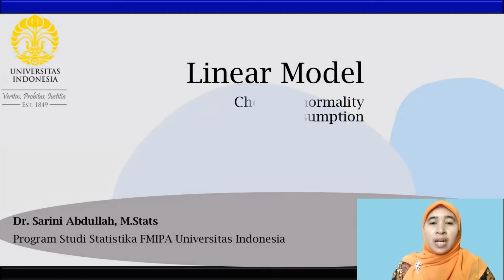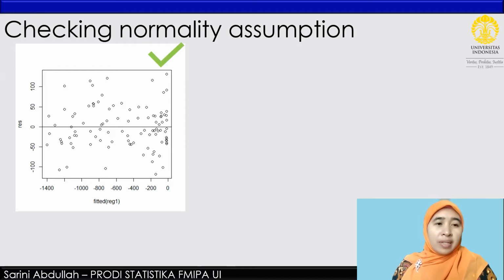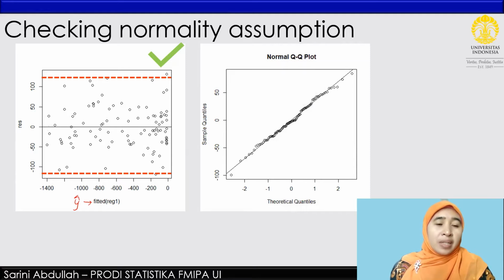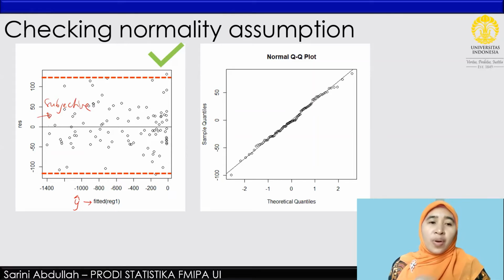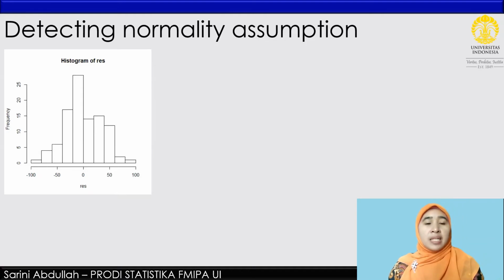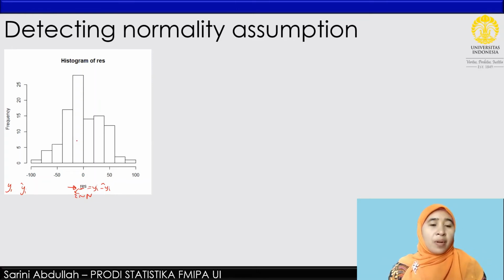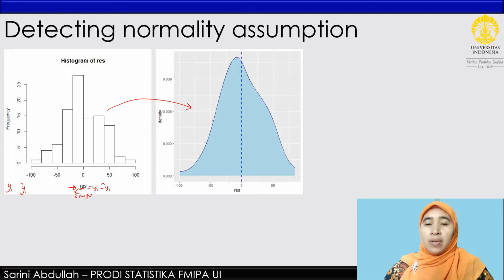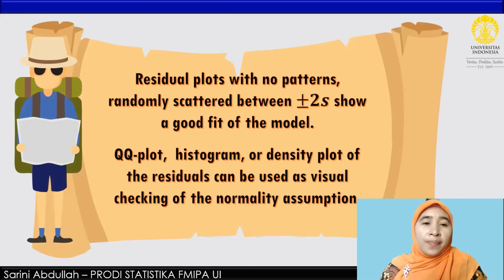Residual analysis (4/4): checking normality assumption